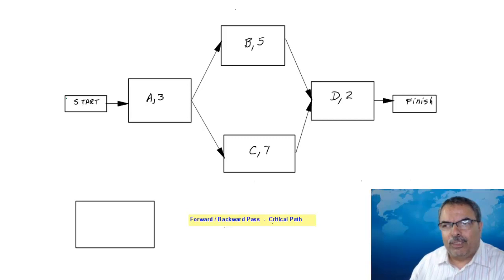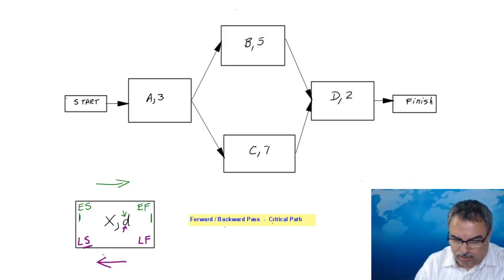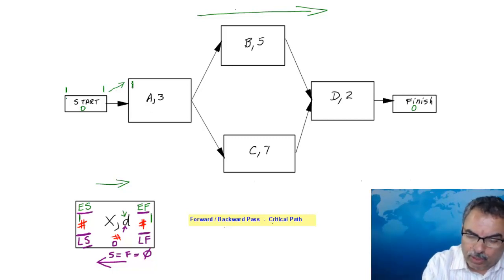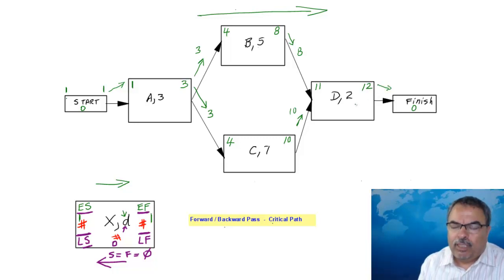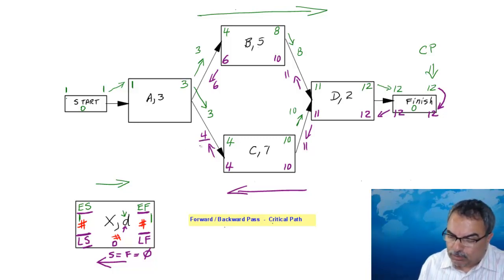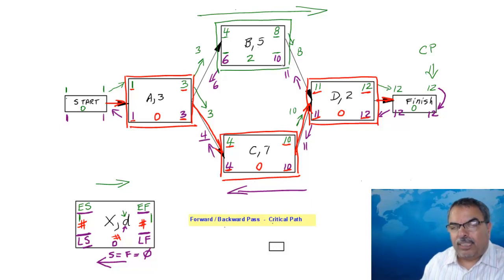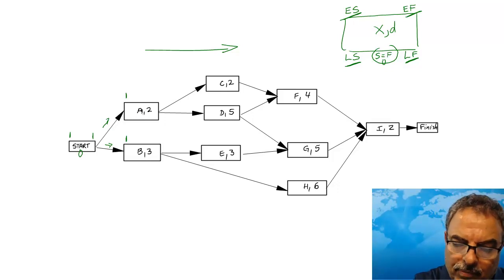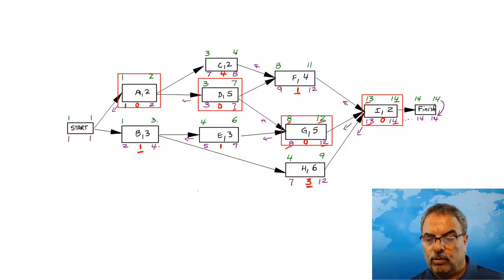Forward/Backward Passes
Forward & Backward passes through a project precedence network diagram, to calculate the critical path, as well as the slack/float for the non critical activities.